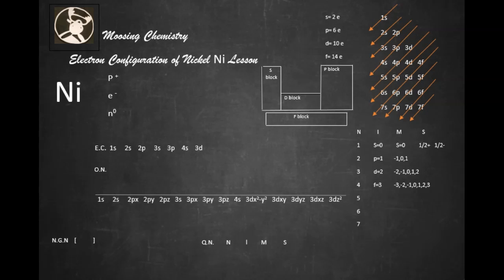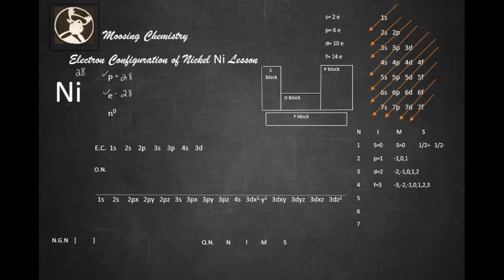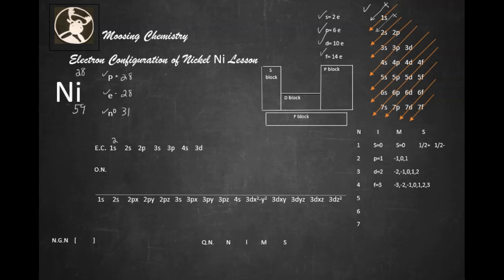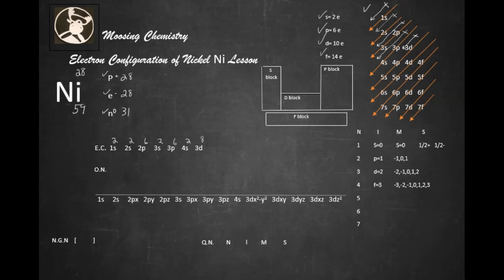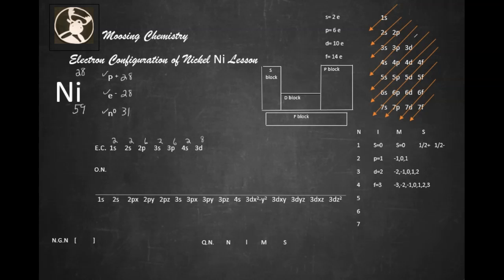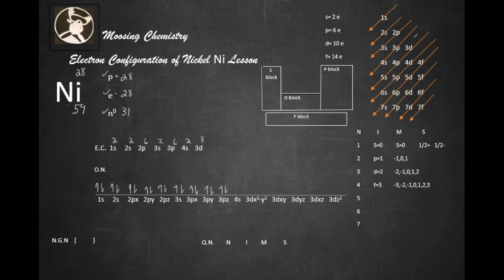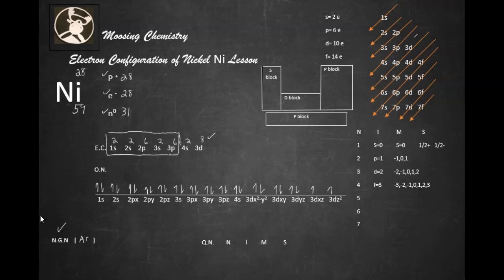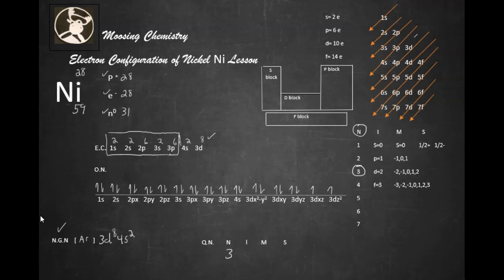Electron Configuration of Nickel Ni Lesson